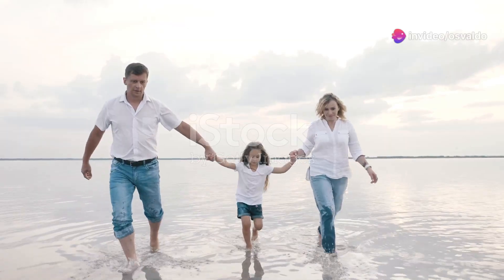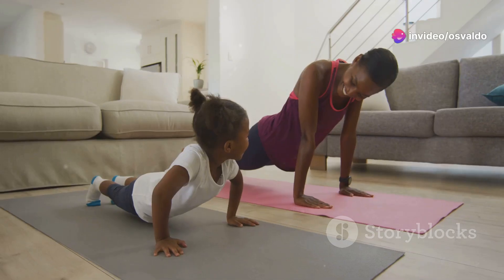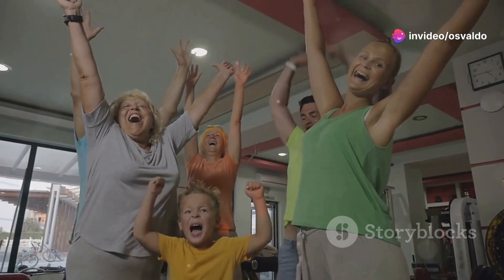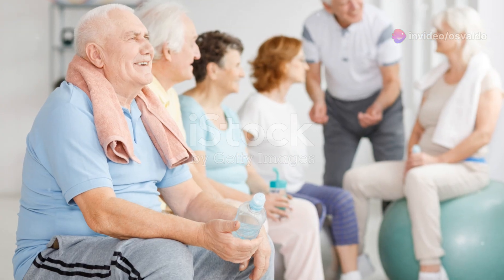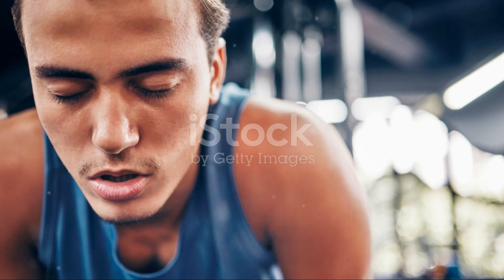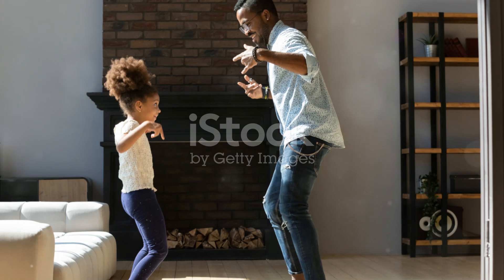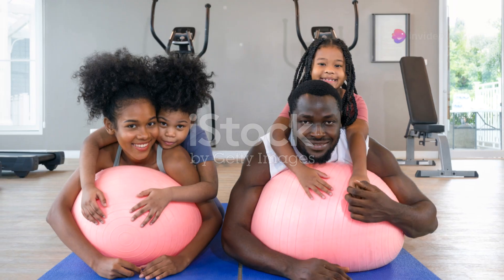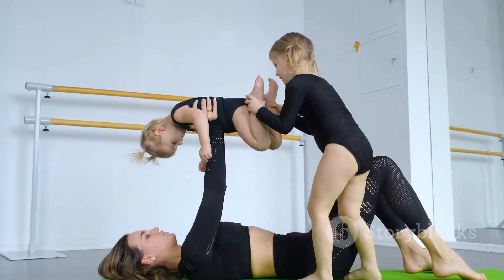Family Fun Tabata: Get Fit Together!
"Join us for Family Fun Tabata: Get Fit Together! This high-energy workout is designed for families to enjoy fitness as a team. Perfect for all ages and fitness levels, this session combines fun Tabata exercises with a supportive and engaging atmosphere. Get ready to laugh, sweat, and bond with your loved ones while building strength and improving health. Let's make fitness a family affair and get fit together!"